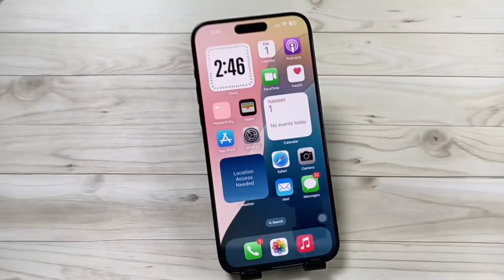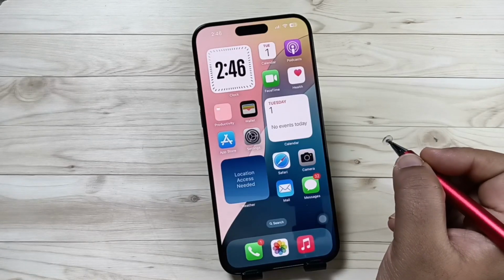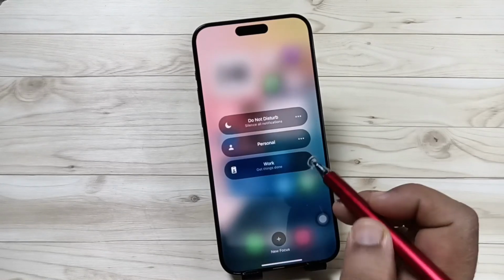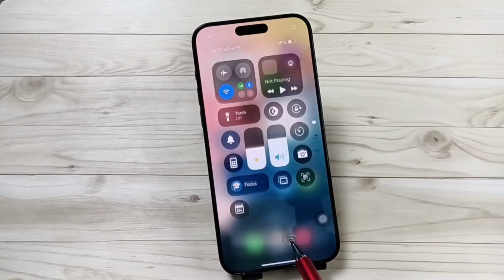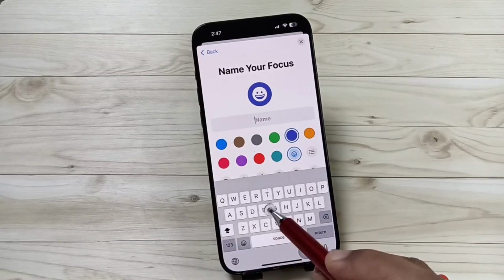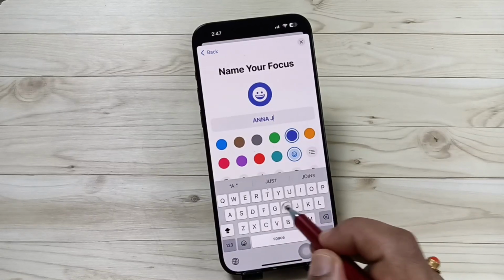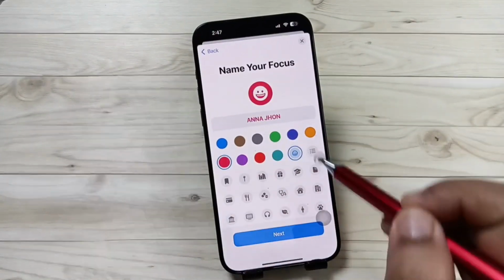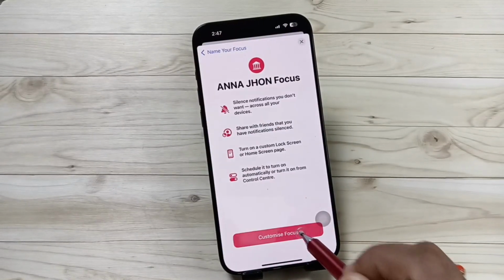How to Add your Name on your iPhone's Lock Screen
Hi friends this video shows you that " How to Add your Name on your iPhone's Lock Screen "